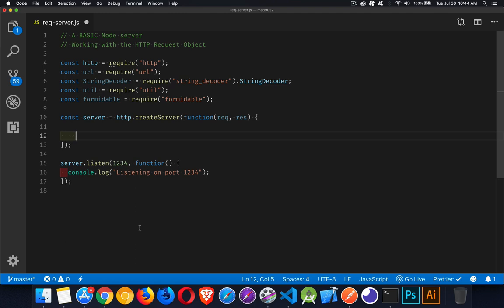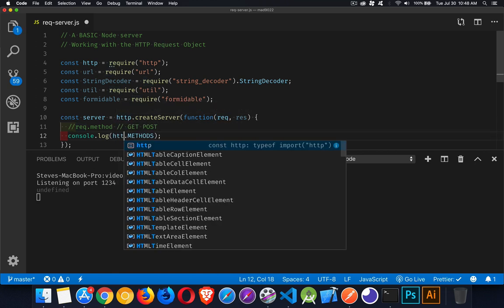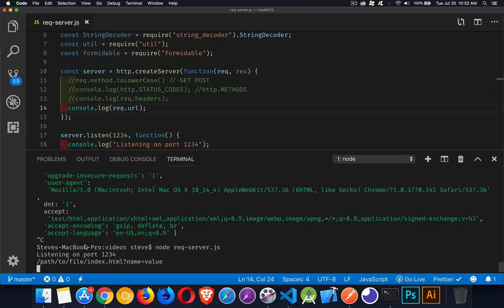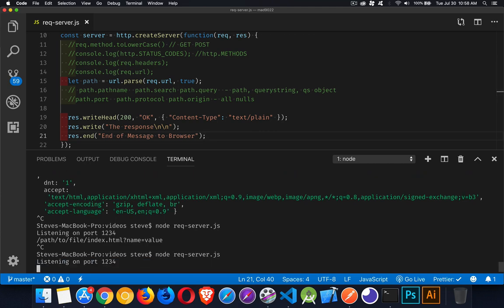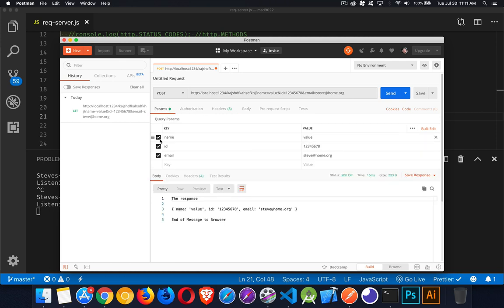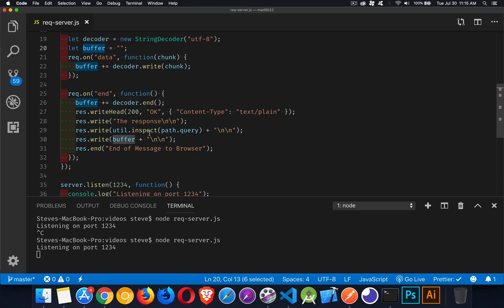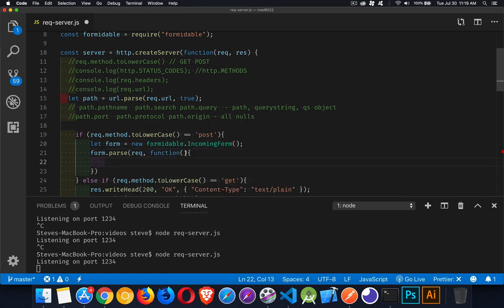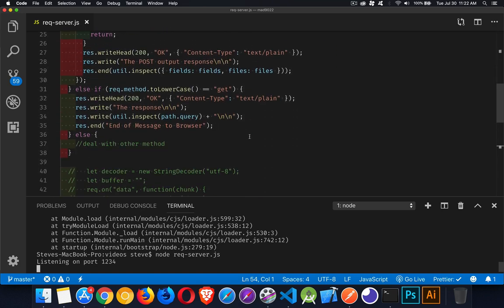NodeJS Web Server - Handling HTTP Requests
This tutorial covers how to build an HTTP Server with Node as well as everything you need to know about the HTTP Request object that will be received by the server. How to handle Querystrings as well as POST data is also covered.